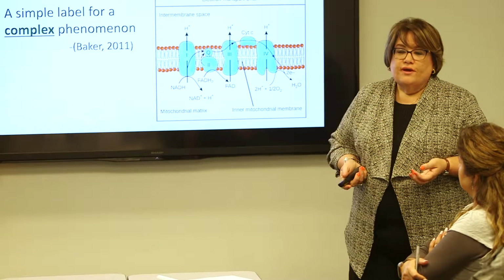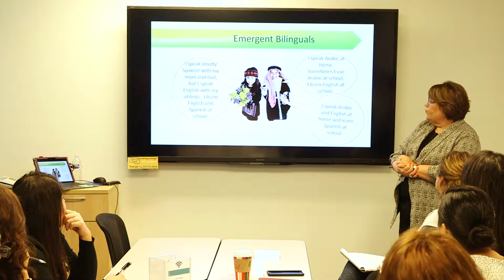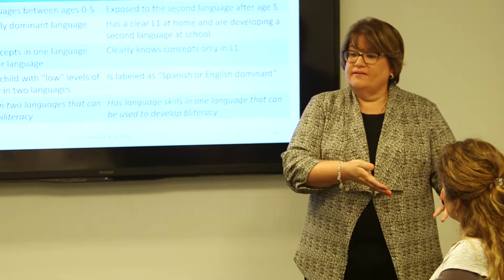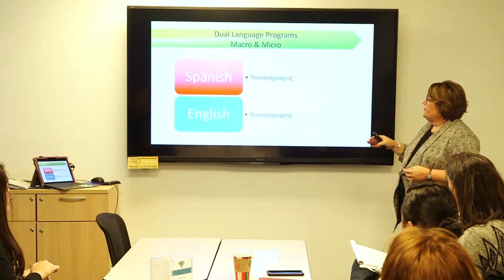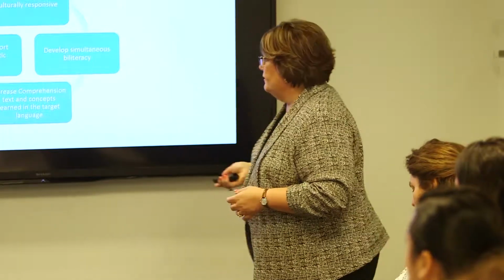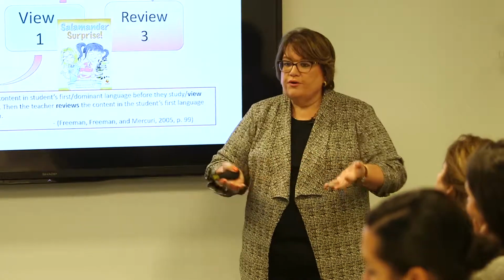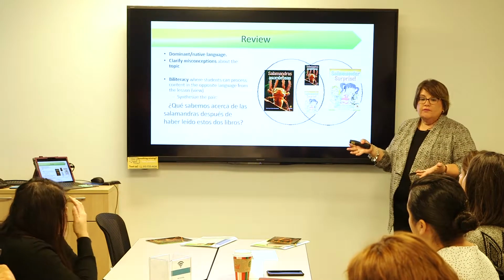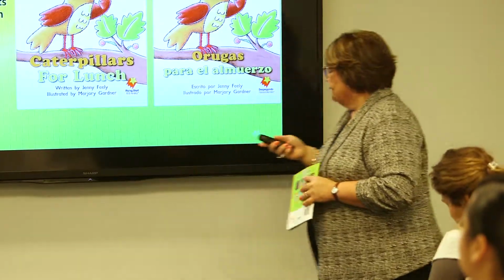Translanguaging Strategies to Support Biliteracy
Join Educational Consultant, Vivian Pratts, as she discusses how emergent bilinguals possess a unique linguistic repertoire composed of all of their languages.  She analyzes translanguaging theory and explores how strategically planning for translanguaging strategies can support biliteracy. Strategies such as comparing the languages side-by-side support metalinguistic awareness, and preview-view-review (PVR) helps students draw from their home language and ensure the comprehensible input of academic content taught in the second language.